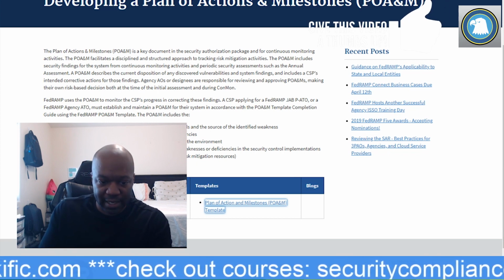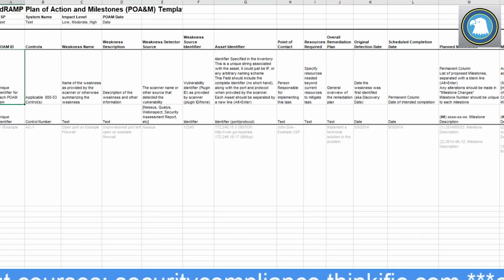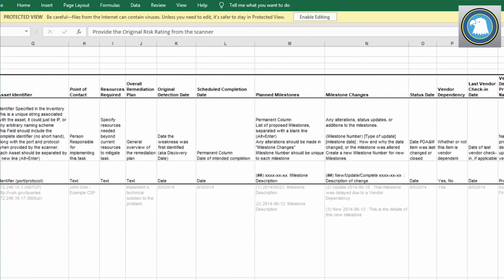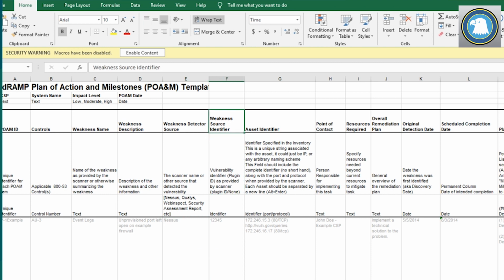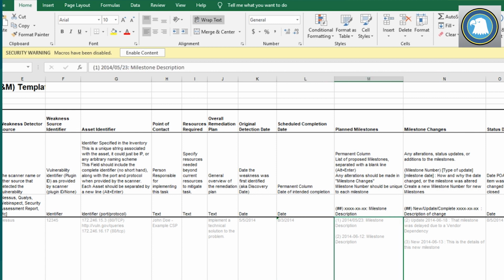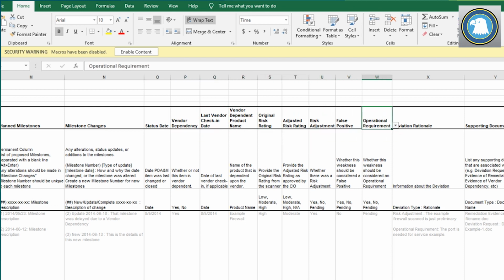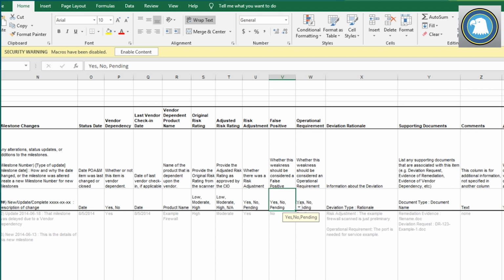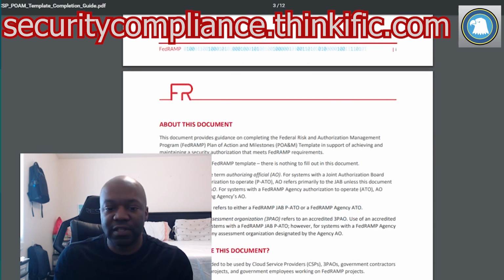POAM (an overview) Part 1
PM-4 PLAN OF ACTION AND MILESTONES PROCESS
The organization:
a. Implements a process for ensuring that plans of action and milestones for the security program and associated organizational information systems:

1. Are developed and maintained;

2. Document the remedial information security actions to adequately respond to risk to organizational operations and assets, individuals, other organizations, and the Nation; and

3. Are reported in accordance with OMB FISMA reporting requirements.

b. Reviews plans of action and milestones for consistency with the organizational risk management strategy and organization-wide priorities for risk response actions.